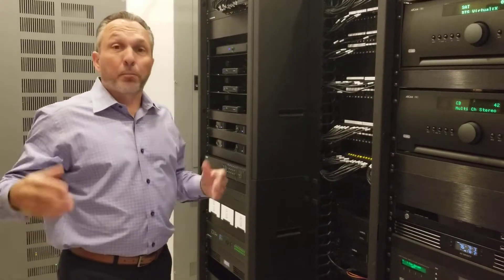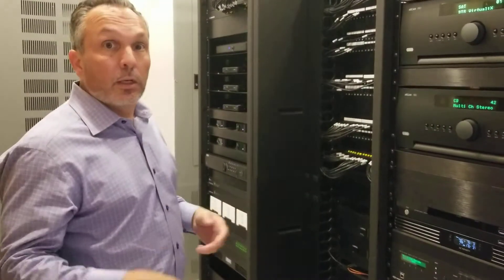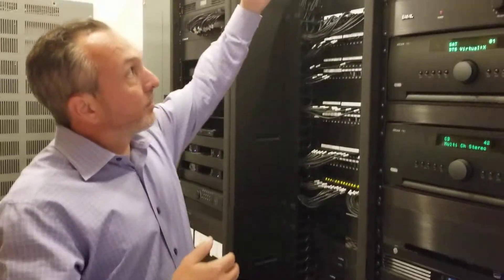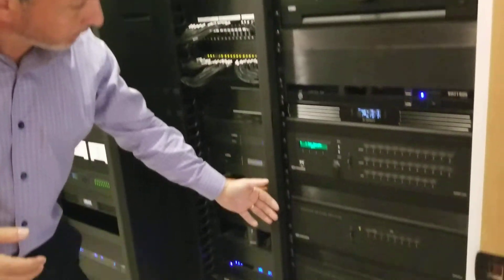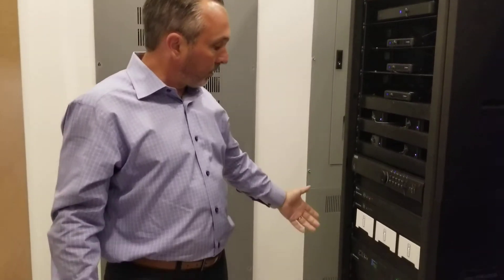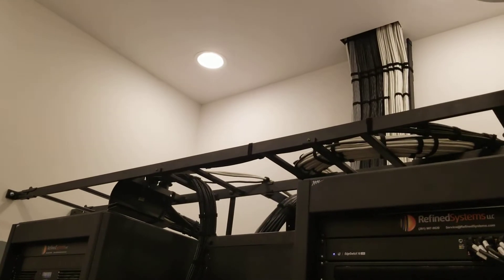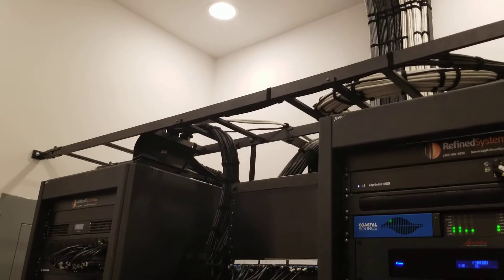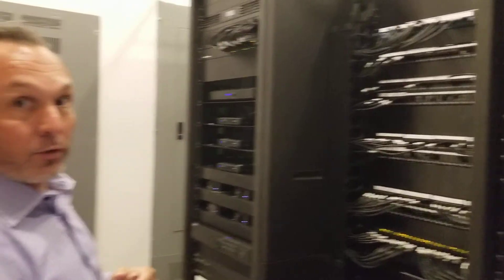Project Tour - Modern Ranch Style Home - Episode 6 of 9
Project Tour - Ep 6 of 9 - This is one of our favorite projects... a magnificent large modern ranch style house designed by @eklektik_interiors.

Ryan Miller, owner of Refined Systems, highlights the rack room components. A well designed, stable rack system is essential to long term performance and maintenance.